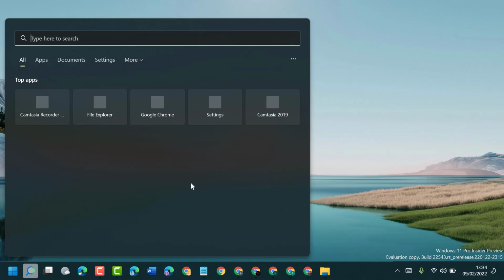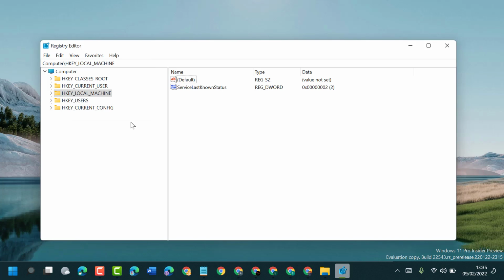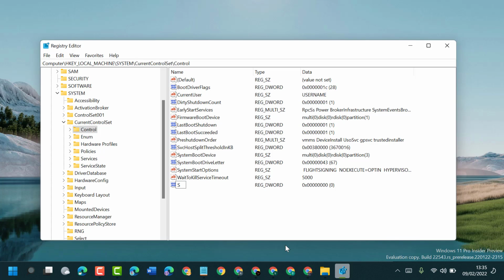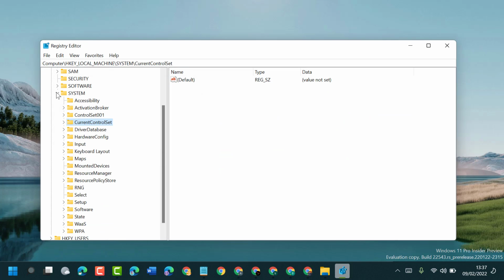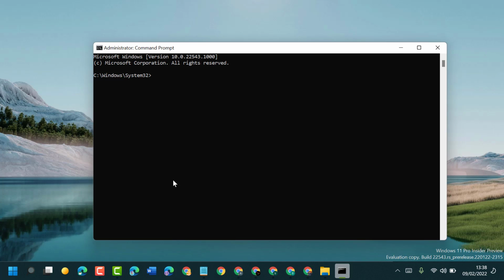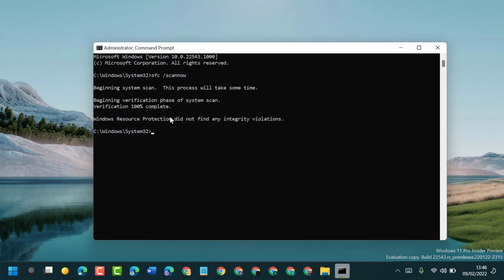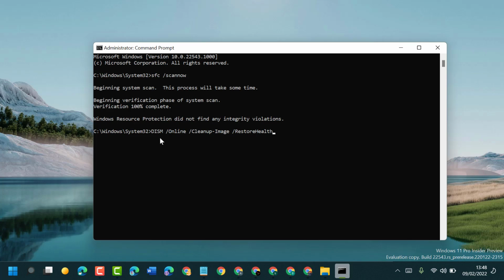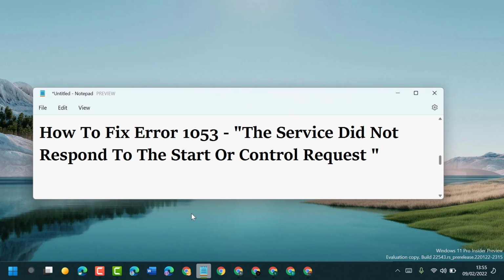How to Fix Error 1053: The Service Did Not Respond to the Start or Control Request FIX